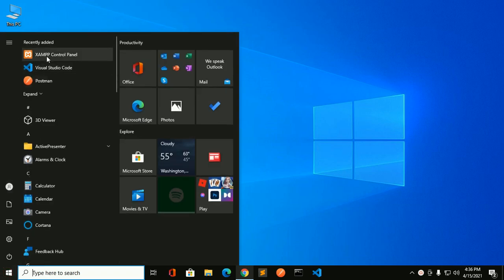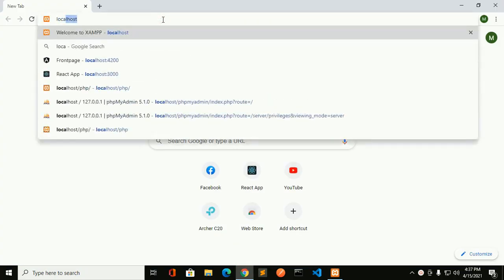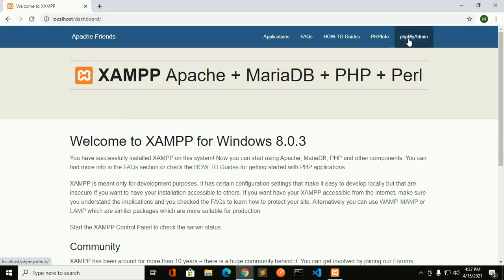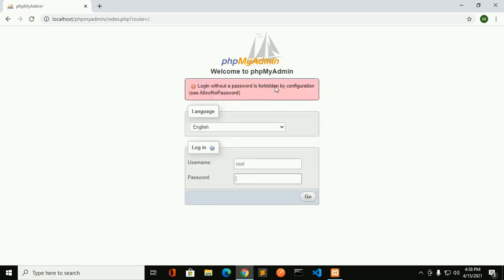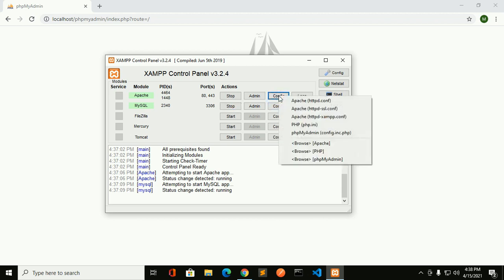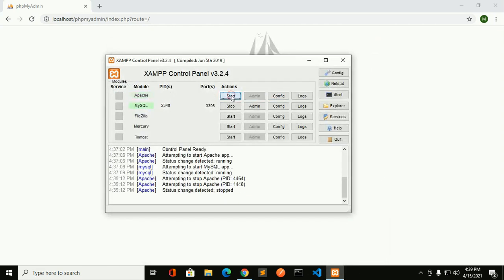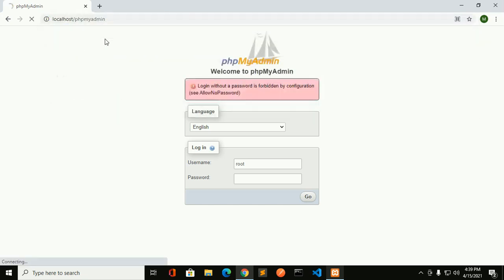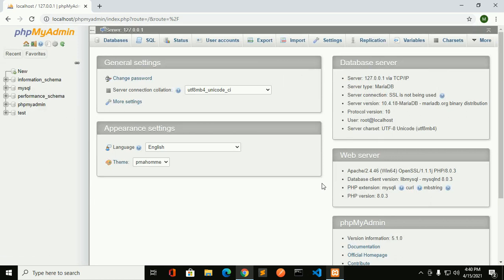How to login phpMyAdmin dashboard without password in XAMPP | Password Forbidden | AllowNoPasswod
In this video you will learn how to login phpMyAdmin dashboard without password in XAMPP and how to fix login without a password is forbidden by configuration (see AllowNoPasswod)